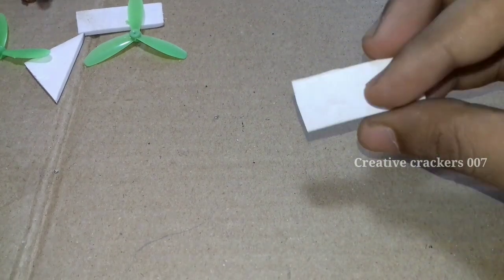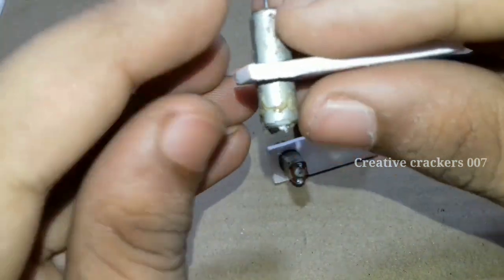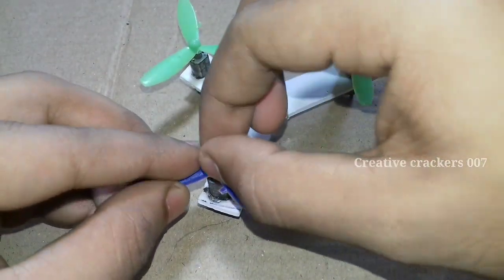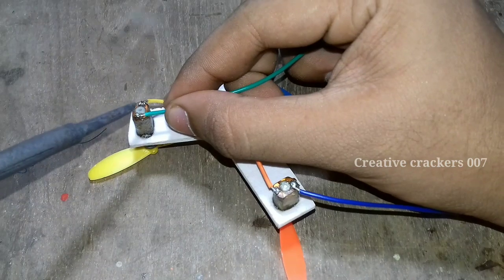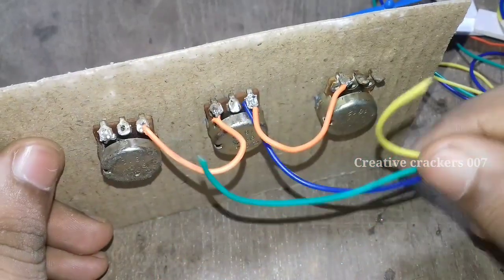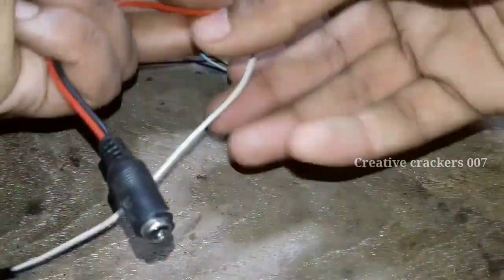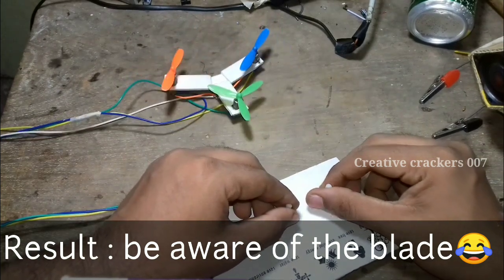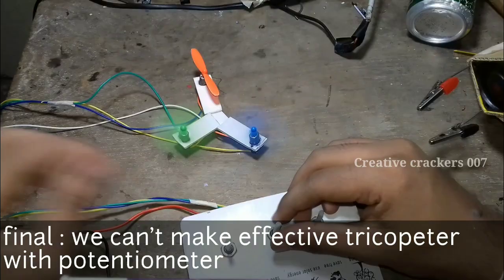How to make drone/ Tricopter and can fly ? Part I ||diy projects ||Akashsiva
Making of tricopter with potentiometer and 12v battery. Watch the video fully so that you can get a idea about how it is working and can can we program it. In the part 2 video we will make a fully semi automated drone . May wish ourselves the all the best😜